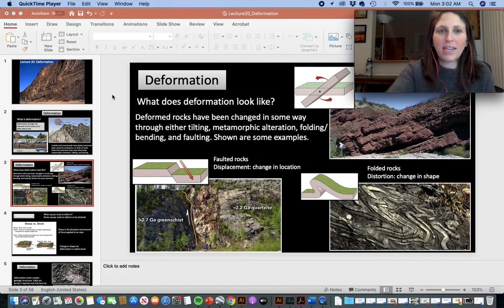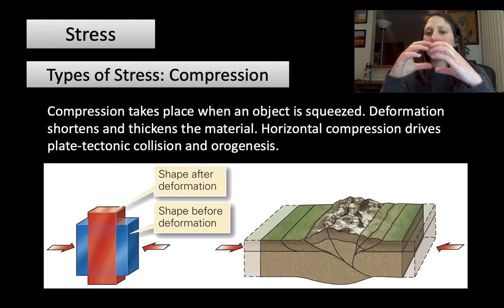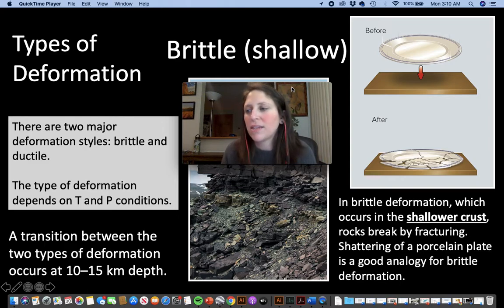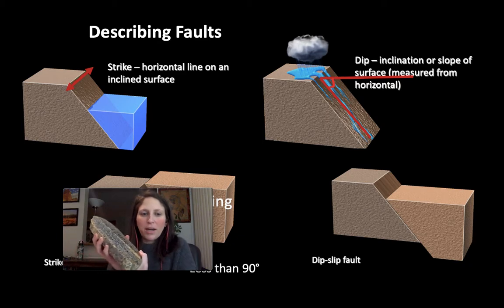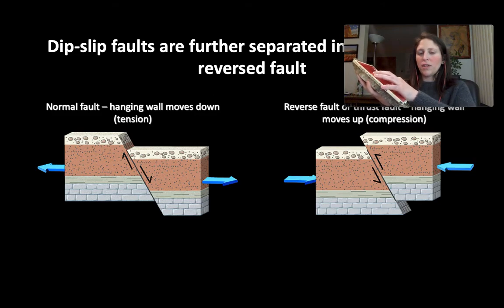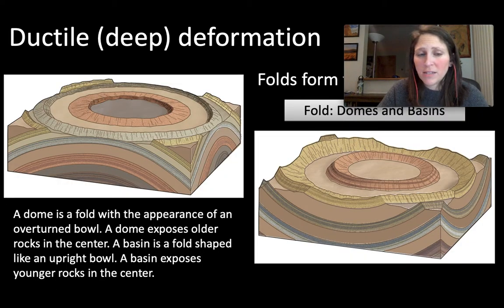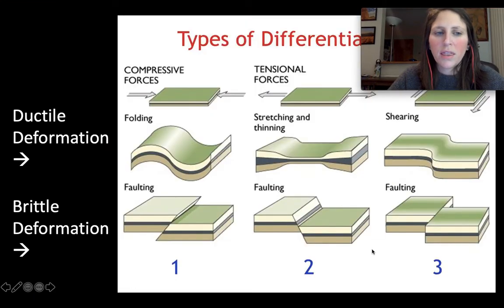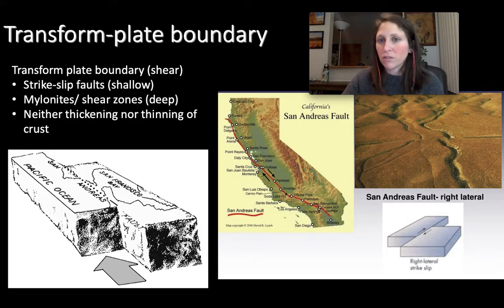Lecture 20: Deformation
Learn about rock deformation